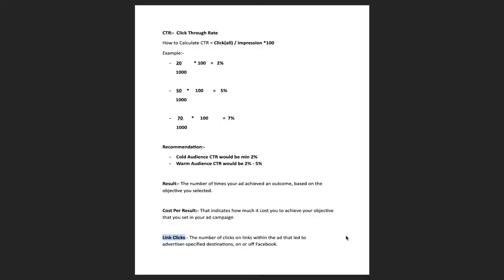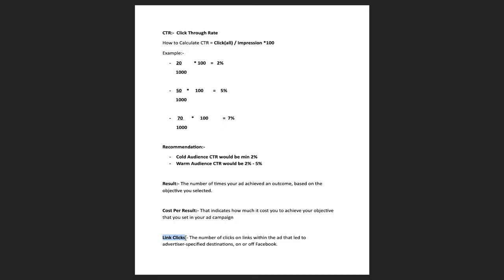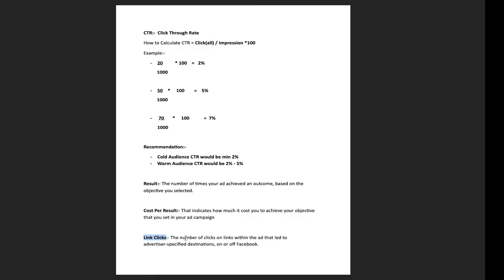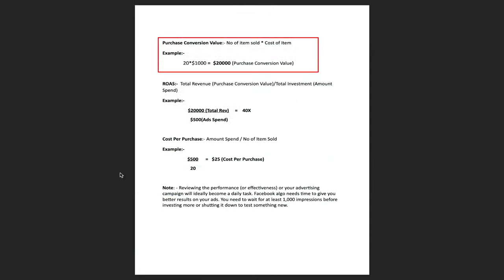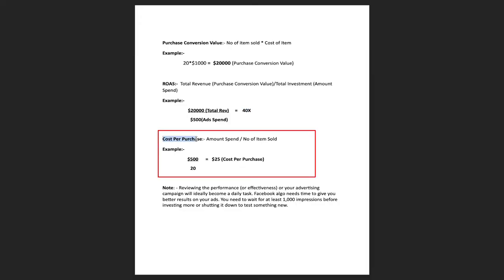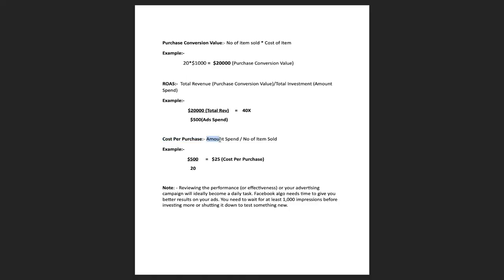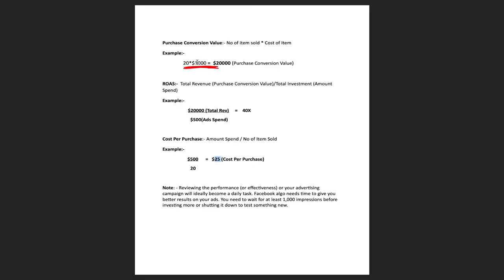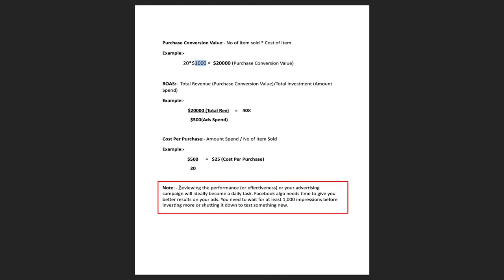Understanding Matrix to Measure Facebook Result - Part 2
PART 2 - The matrix plays a more important role in order to measure the result of your campaign. there is a lot of other matrix that will give the result however I am referring to some of them in the video that I always use to measure my campaign.

With this matrix, I can easily figure out how my camping is working and where I  need to put focus in order to optimize the camping.

I hope that will help you.

LOOKING FOR SOCIAL MEDIA MARKETING SERVICES?

We have the expertise to RUN, MANAGE & OPTIMIZE social media marketing for you please visit the below link.

FREE WEBINAR:-

you can watch my free webinar on digital marketing, "HOW YOU CAN PLAN DIGITAL MARKETING STRATEGY BY YOURSELF"

Thanks